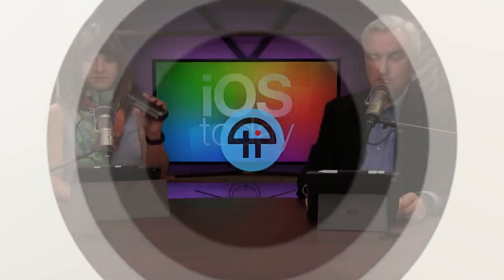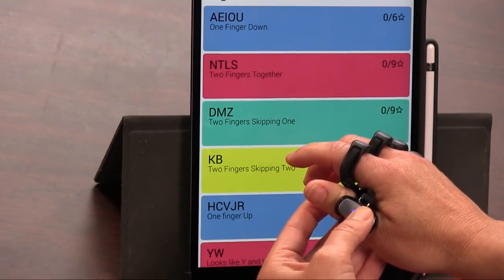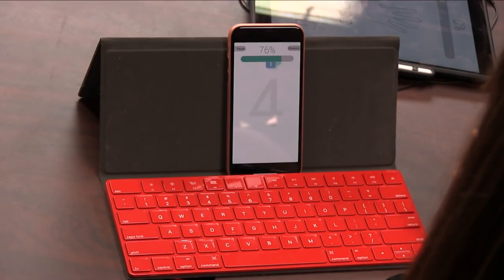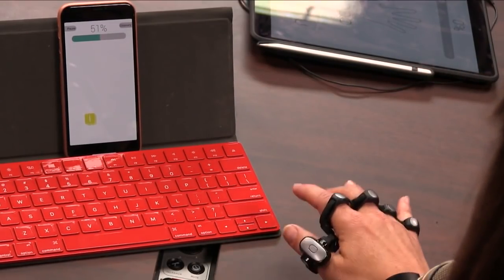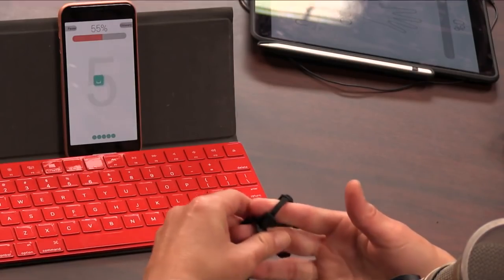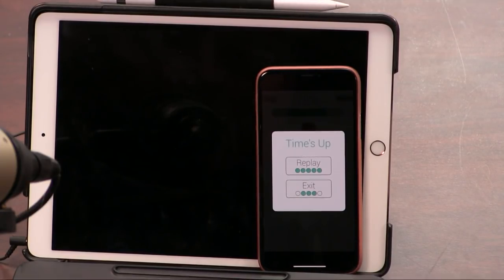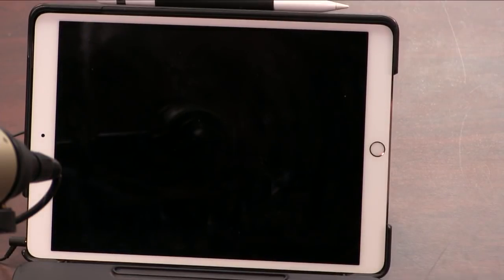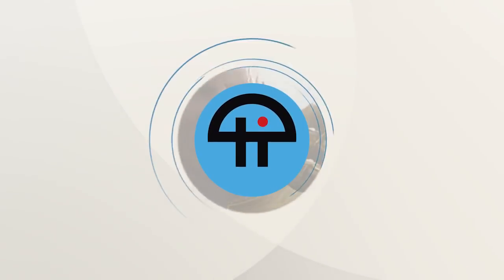Tap Wearable Keyboard Review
Leo Laporte and Megan Morrone offer a first look at the Tap Keyboard, a wearable keyboard, mouse and game controller that looks like brass knuckles, but lets you tap anywhere as soon as you learn the language. Great for gamers or accessibility. Use the TapGenius or TapAloud app to learn how which characters correspond to which taps and then tap on any surface.